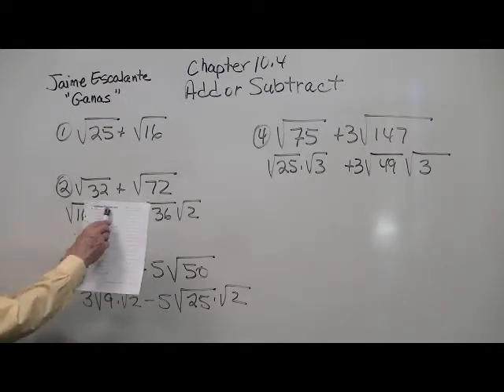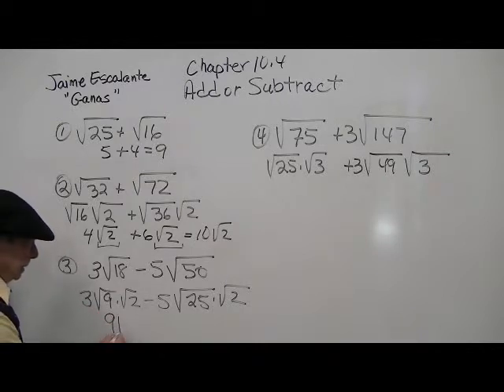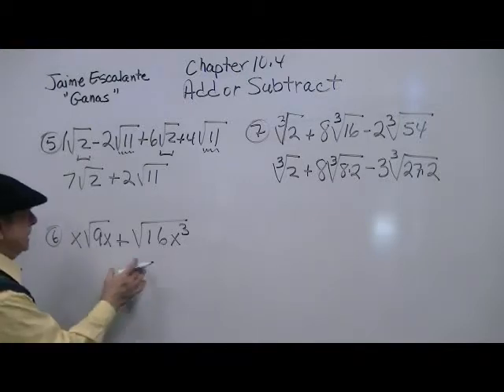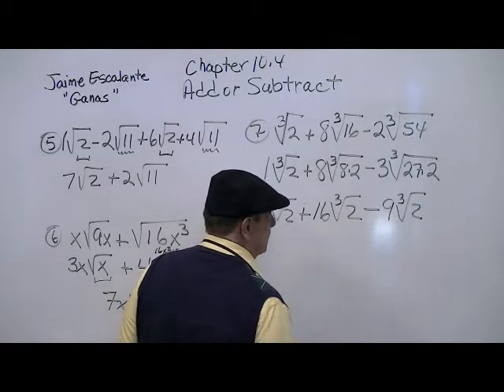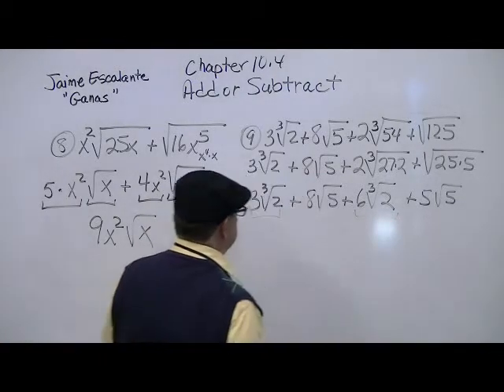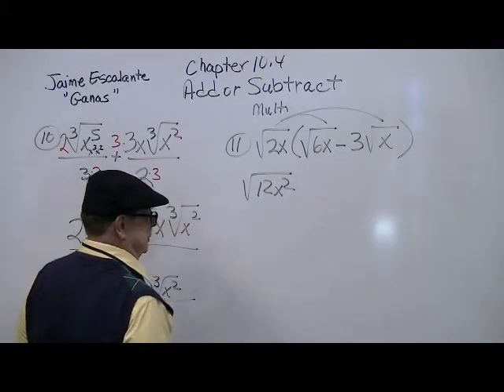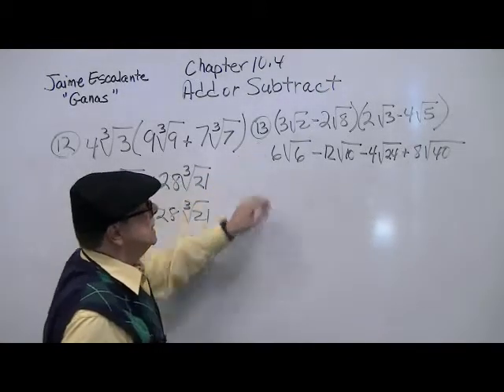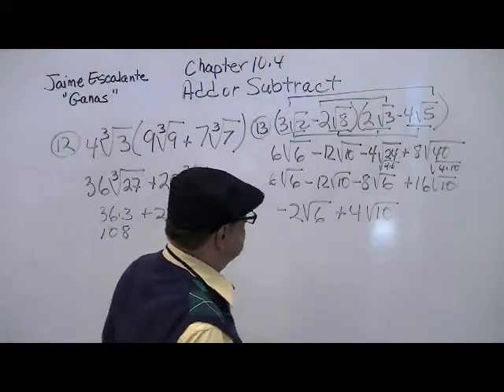1109 Chap 10.4 Part 1 Add & Substract Radical Expressions